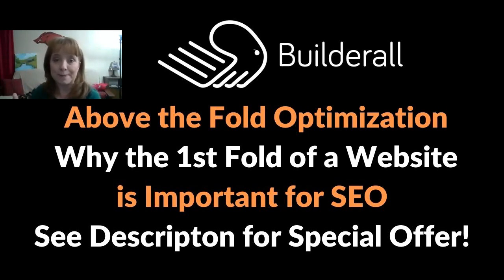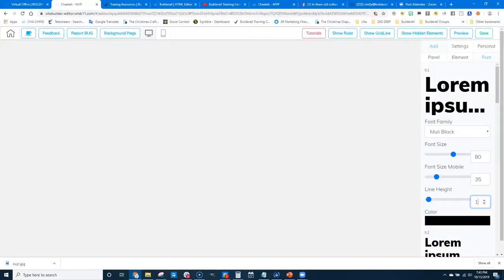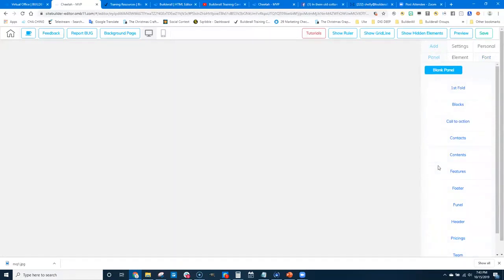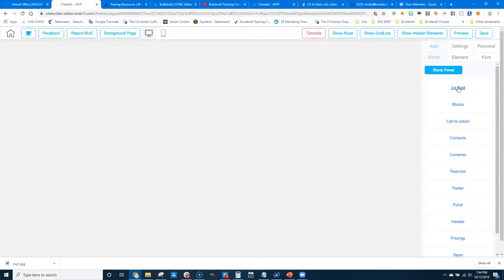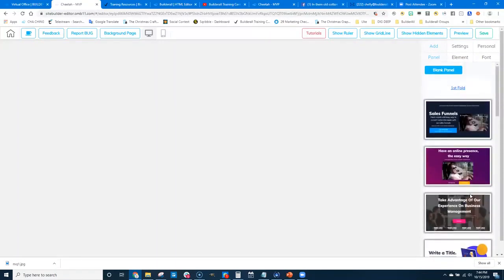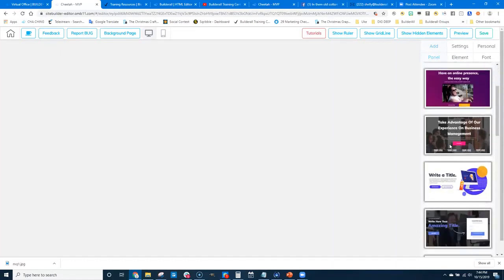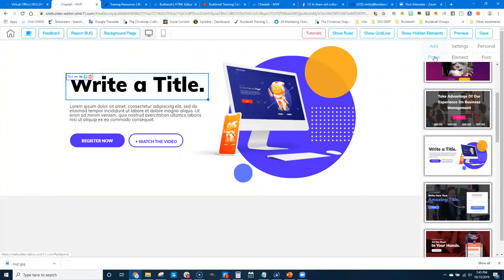Above the fold optimization, why first fold of website and H1 tags seo are important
Above the fold optimization, why first fold of website and H1 tags seo are important. Create website with NEW Builderall Cheetah Builder.

New Builderall Cheetah Builder is in beta right now. It is a responsive website builder that is supposed to load really fast. It will be easier to create websites and make it mobile responsive. It should be ready soon.

Easiest to use website builder with sales copywriting tool, email marketing, and more.

Builderall is the easiest and most affordable website builder for a beginner to use. This is based on my experience with WordPress and Clickfunnels.

Builderall has email marketing which for most people can replace other platforms like Get Response, Aweber, SendGrid, Zapier, Infusionsoft, Constant Contact, ActiveCampaign, MailChimp. You can even use Builderall’s Magento to replace your eCommerce like Shopify and WooCommerce. You can host your courses so you wouldn’t need Teachable, Thinkific or Udemy anymore.

Both Wordpress and Clickfunnels are great, but not exactly the easiest to use website builder and training is not easily found. Builderall’s FREE training gives you the steps to create a website from scratch.  Builderall is up there when you talk about the fastest way to build a website. Building a complex website from scratch doesn’t have to be hard anymore. Learning how to make a website is easy with Builderall.

Is email marketing effective, does email marketing work? Discover why email marketing is important still. Builderall has the most affordable email marketing services.  Best place to get training with email marketing examples on how to do email marketing for beginners, how to create an email list, why email goes to spam. Learn how to do email marketing effectively using Email marketing basics, with strategies to improve your email marketing conversion rate.  Discover the email marketing benefits of how to build an email list using email tags. Find out why email goes to junk and how to stop it.